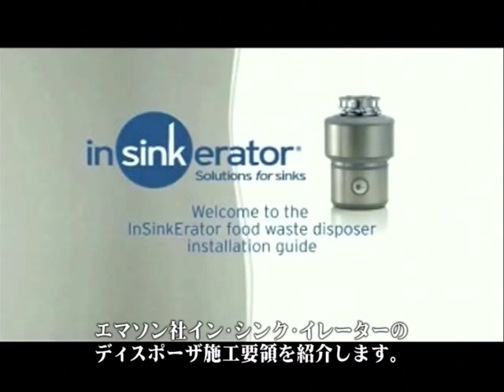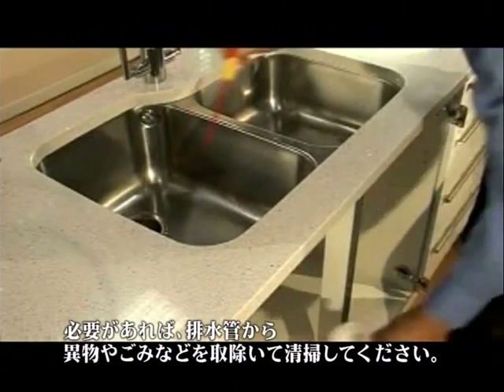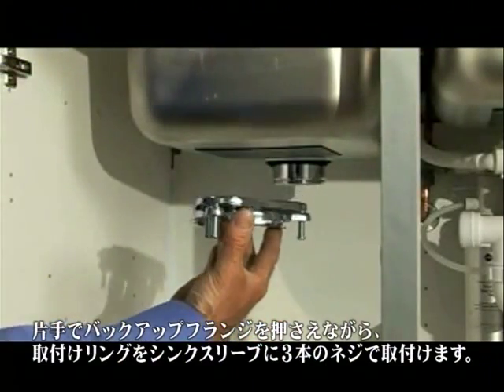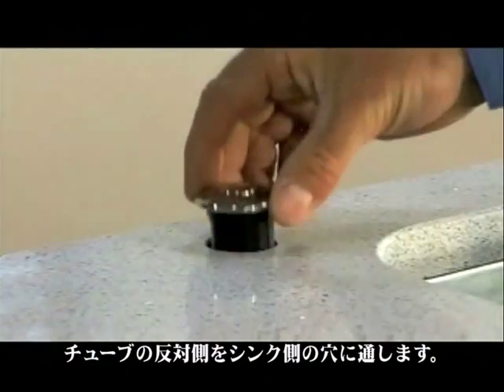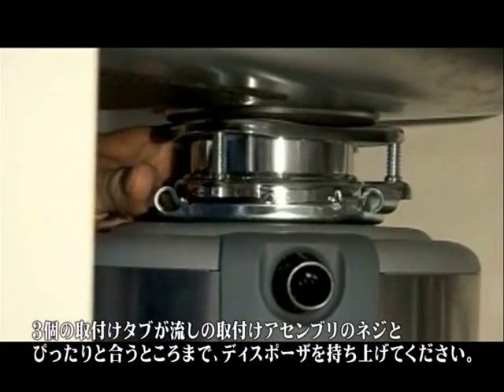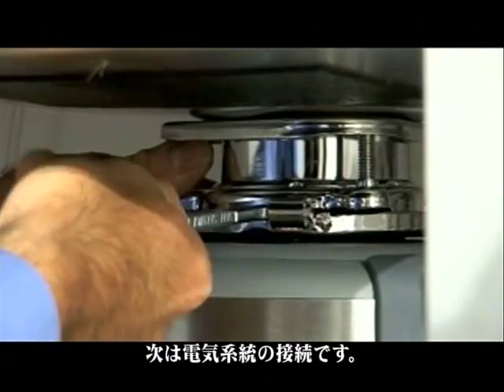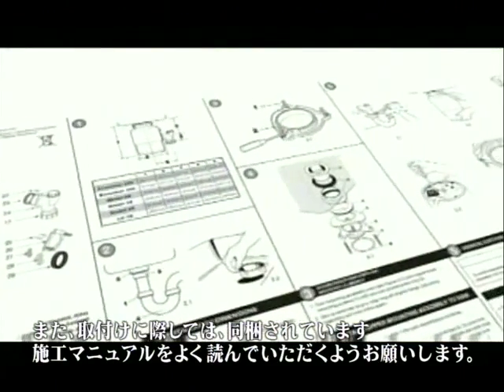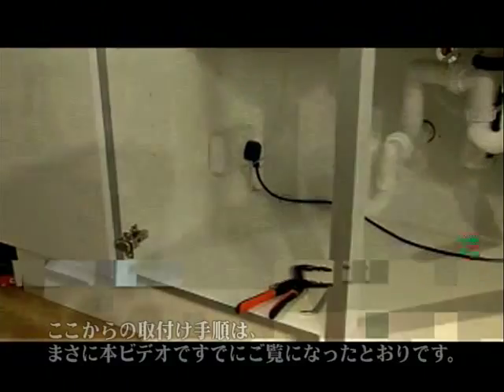InSinkErator® 家庭用ディスポーザ施工マニュアル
エマソン InSinkErator® 家庭用ディスポーザの施工要領をご説明しています。
英語のナレーションに日本語の字幕がついています。

このビデオは欧米における典型的な設置状態を示したものです。
日本における設置現場・機種仕様とは異なる内容がございますことをあらかじめご了承ください。

エマソン InSinkErator®製品 日本総輸入代理店
株式会社ISEジャパン